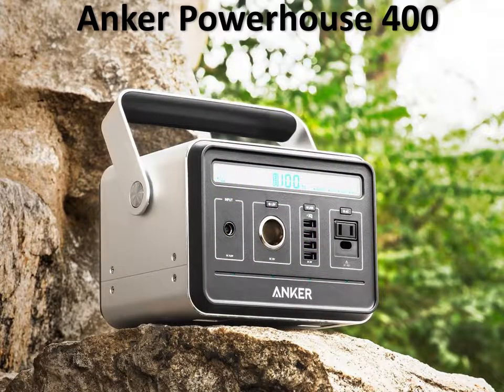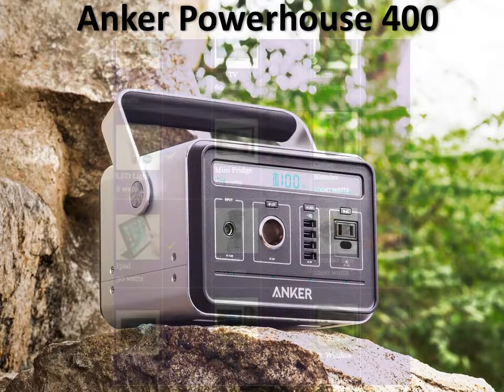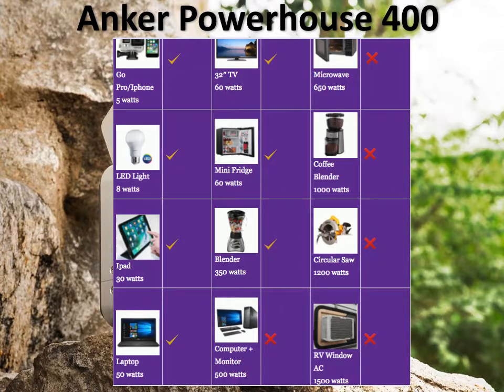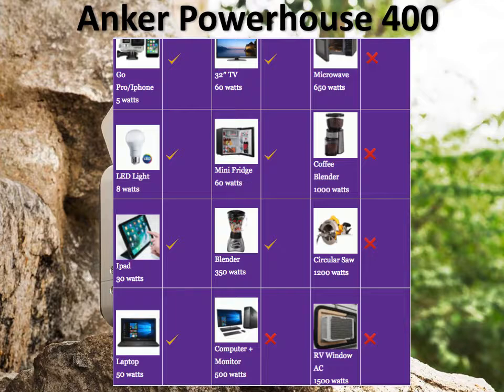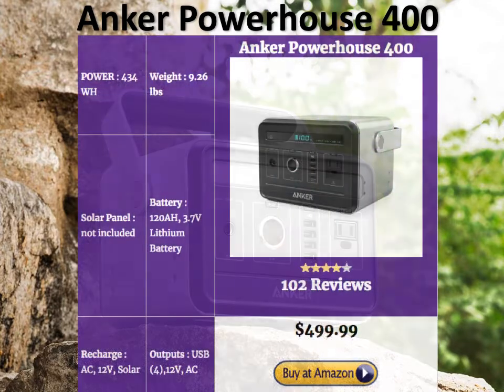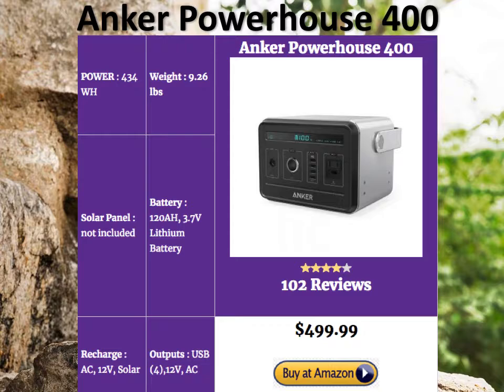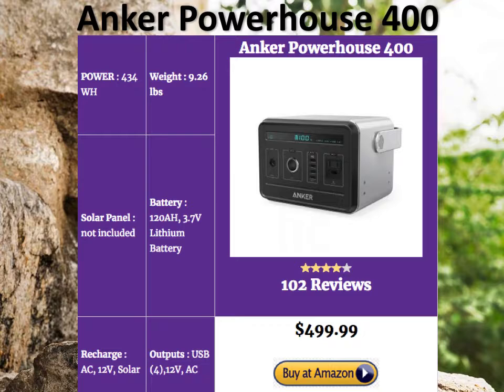Anker Powerhouse 400 Portable Solar Generator Review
MySolarhome.us is the a TMT awardee website for the best solar and technology news. We are delighted to bring you the ANKER POWERHOUSE 400, the BEST MID SIZED PORTABLE SOLAR GENERATOR for indoor and outdoor home use in boats and RV's and for camping and the outdoors. Read detailed reviews of all these generators
Links to Anker Powerhouse 400 on Amazon is :
Anker Powerhouse 400